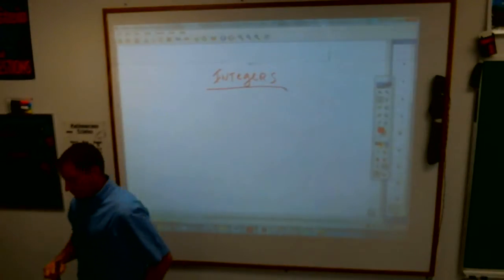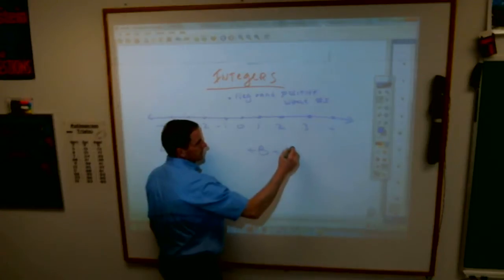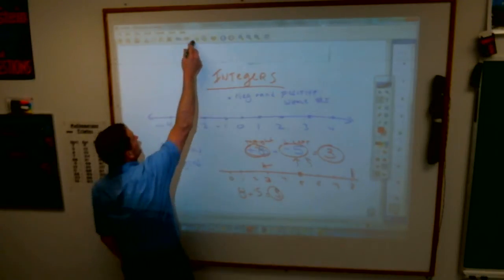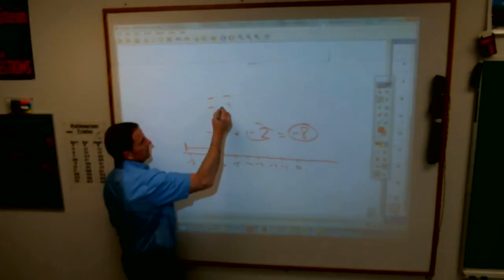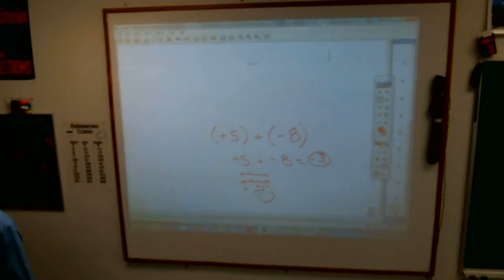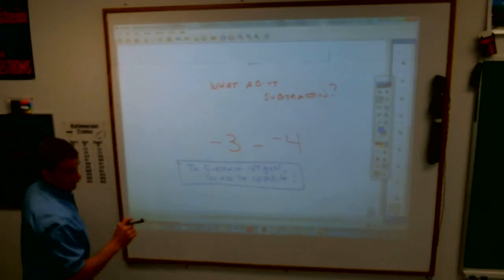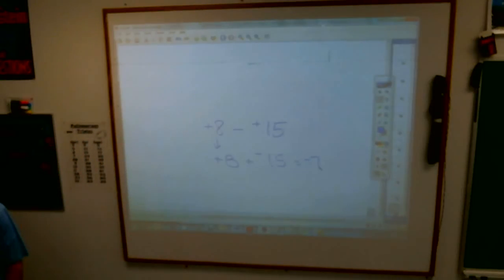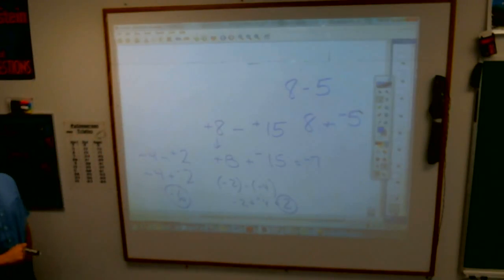6 integer addition